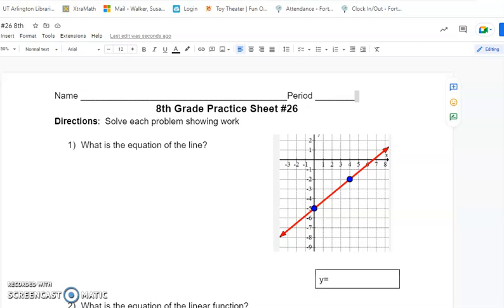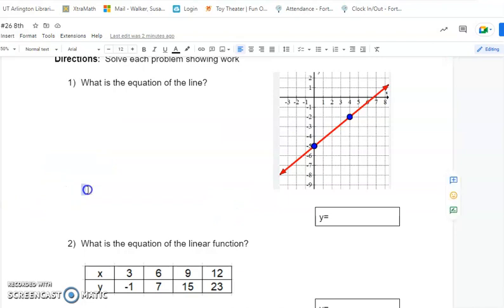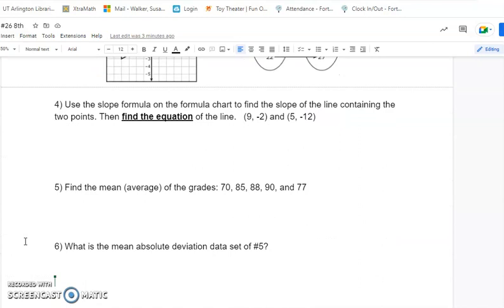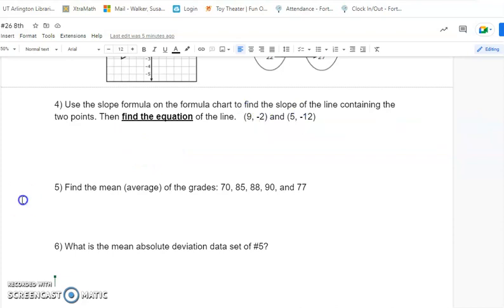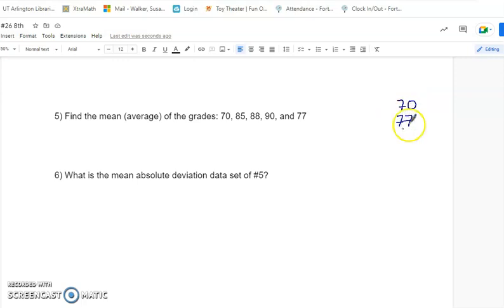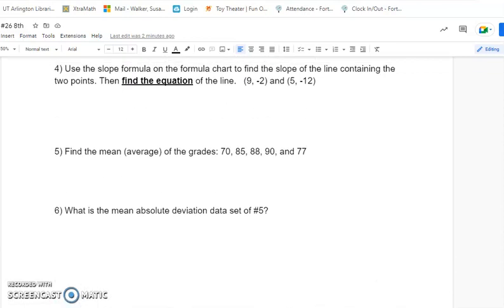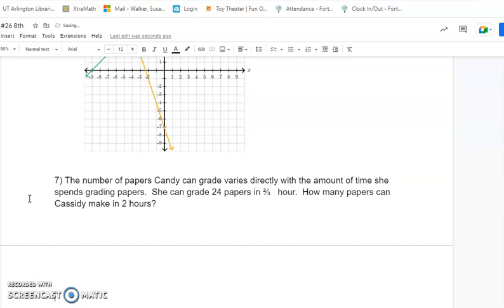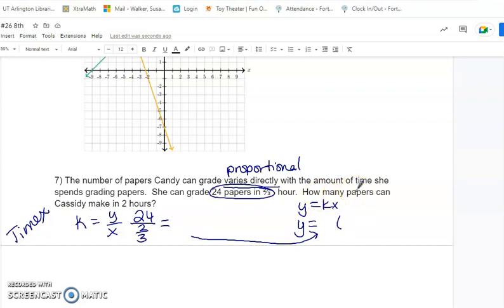8th PS#26 Video